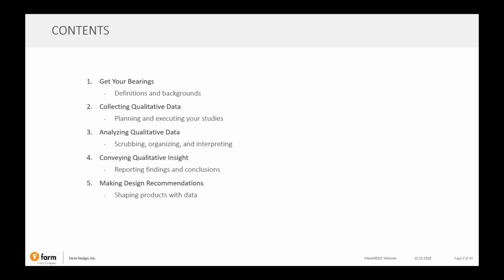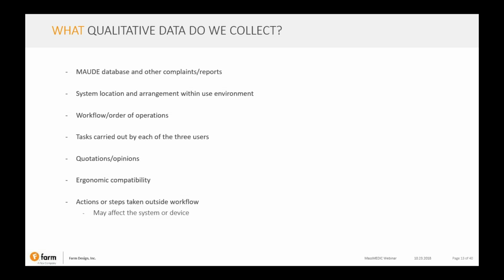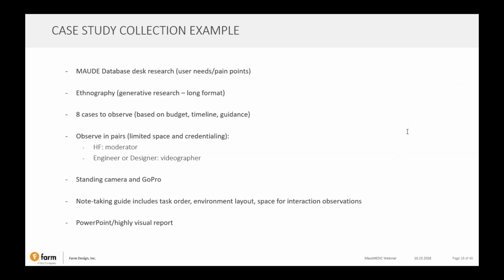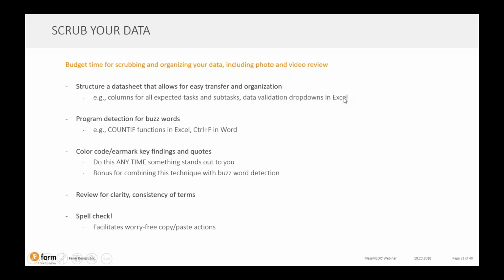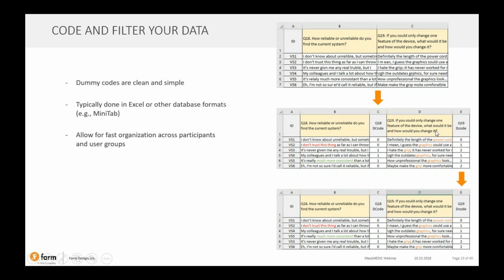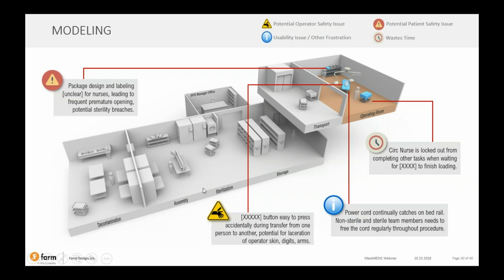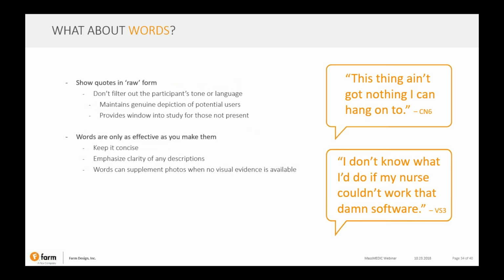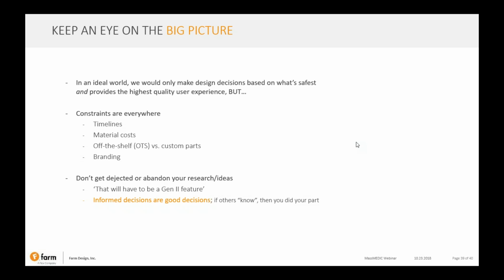Qualitative Data to Inform Design